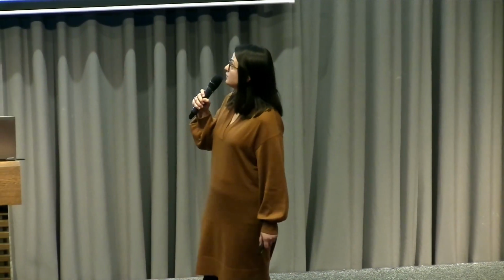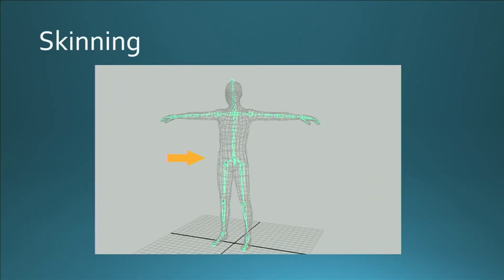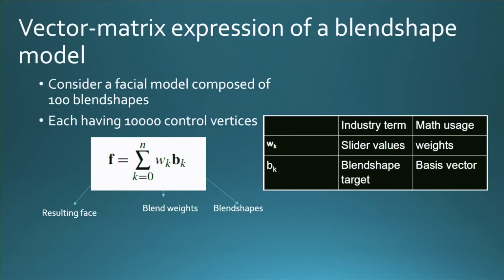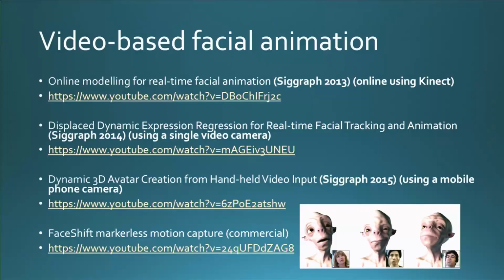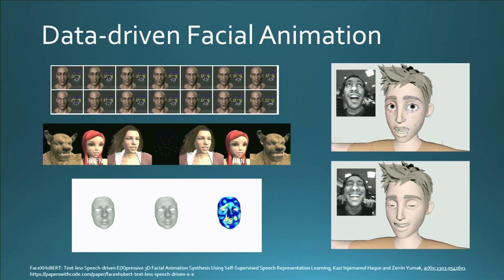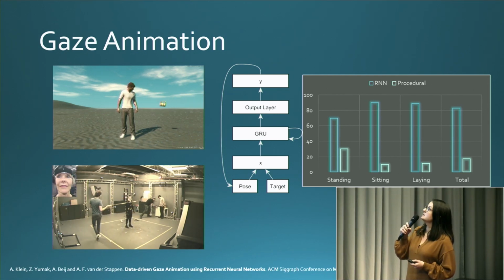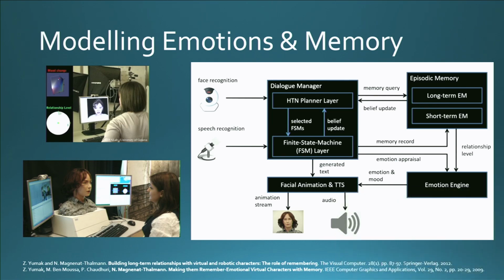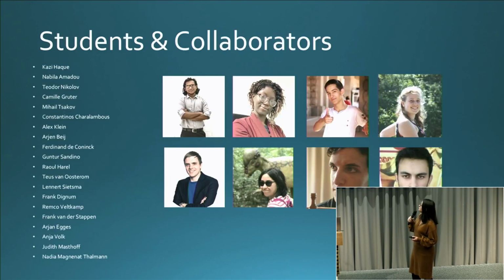Social XR - Zerrin Yumak - How to Create Virtual Humans and Avatars for Social XR?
Dr. Zerrin Yumak is an assistant professor in the Human-Centered Computing Group at the Information and Computing Sciences Department of Utrecht University. She is the scientific director of the Motion Capture and Virtual Reality Lab

She has 15 years of experience in the area of believable virtual humans and social robots, in particular on non-verbal behavior synthesis, multi-party interaction and emotion and memory modeling.

Social XR systems promise to overcome the limitations of current real-time teleconferencing systems, enabling a better sense of immersion, increasing the sense of presence and fostering more natural interpersonal interactions.

0:00 Introduction
0:38 Overview
6:50 Motion Capture
9:52 Skeleton Posing Process
15:53 Constructing Blendshapes
27:08 Data-driven Facial Animation
32:32 Gaze Animation
35:06 Music-driven Expressive Gestures
37:25 Multi-modal and Multi-party animations
38:47 Required capabilities
40:09 Modelling Emotions & Memory
43:02 Multi-party Dialogue
43:54 Challenges
46:21 Conclusion